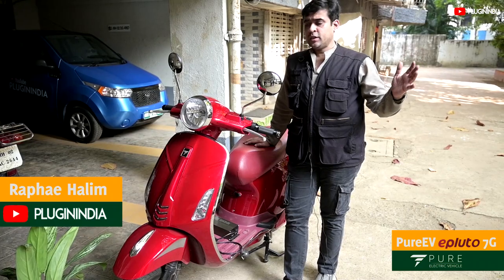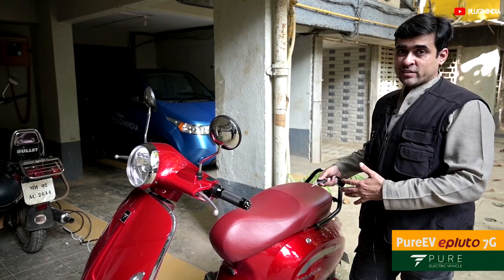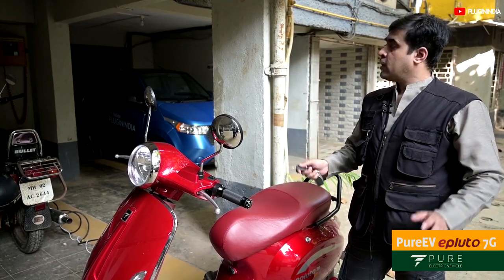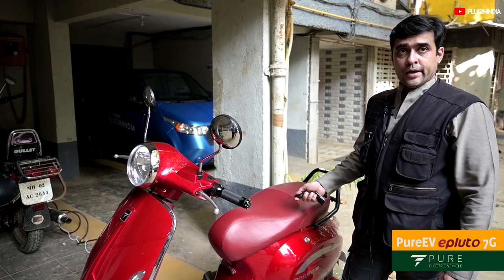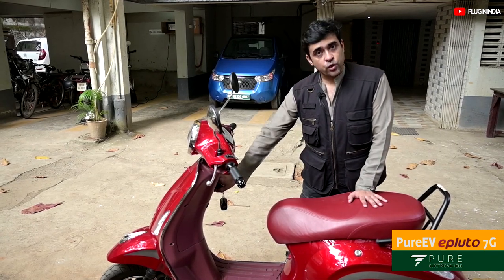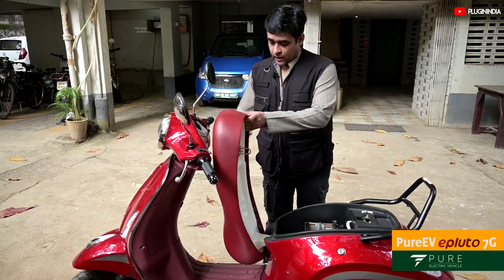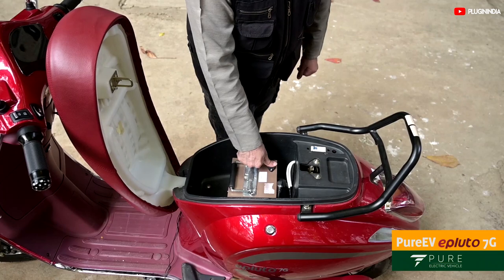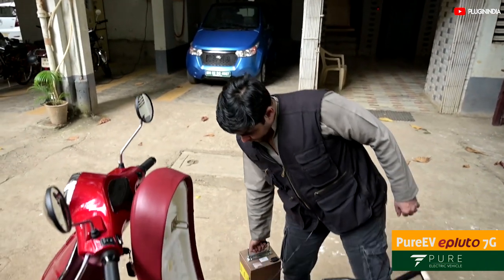How to charge your Lithium Battery for EPluto?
This is a simple guide for those of you interested to know what the best charging practices are for getting the best life out of the EPluto 7G Battery. These are also the safest practices to follow with any Lithium battery.